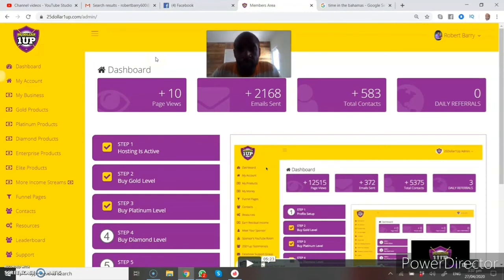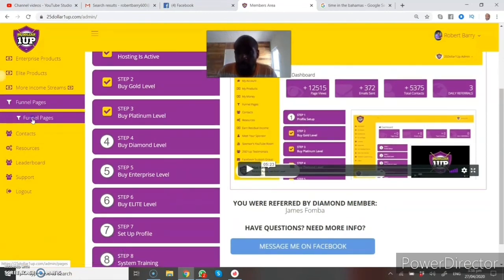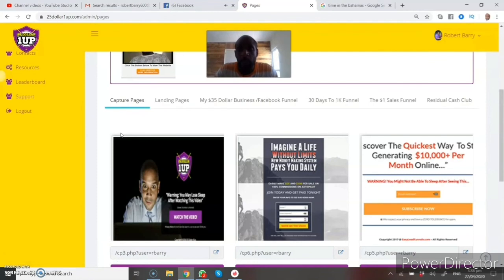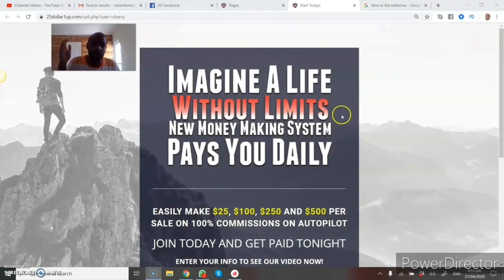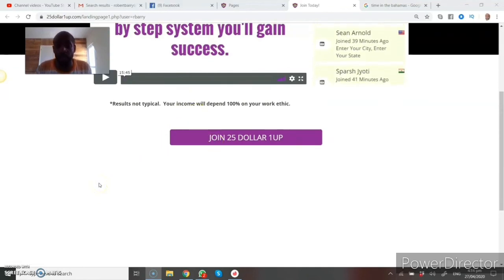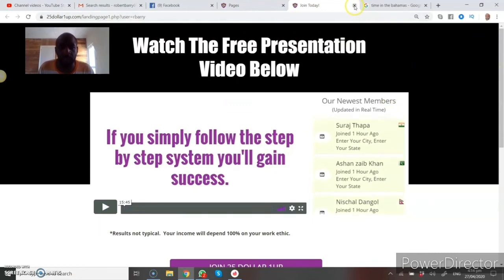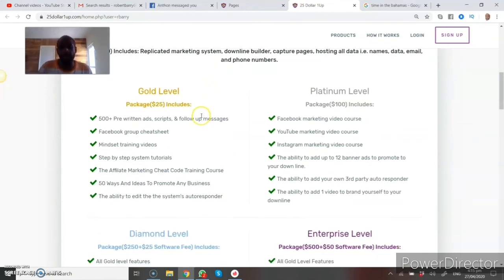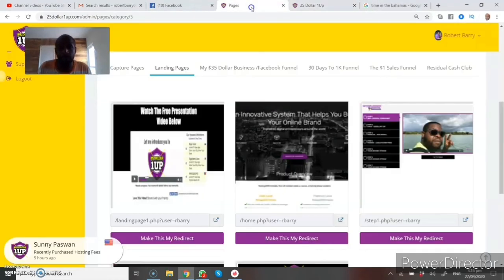25 DOLLAR 1UP LOCATING YOUR LANDING & CAPTURE PAGES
25 DOLLAR 1UP LOCATING YOUR LANDING & CAPTURE PAGES

In this video I share how to locate your landing & capture pages   .25 dollar 1up is a work from system that allows members to receive instant payouts of $25 , $125 , $250 , $500 , $1000  . There are no MONTHLY FEES .

Training is provided , Can't wait to welcome you to the team .

This business has paid out over $1Million dollars in commissions to members across the world and if you are looking for a simple way to get paid straight to your Cash App,
PayPal and Stripe etc (there are other payment processors as well )  this is something definitely worth checking out!

P.s Here's To Your Success !

Any earnings or income representations are aspirational statements only of your earning potential. There is no guarantee that you’ll receive the same results or any results at all for that matter. Your results will depend entirely on your work ethics, experience, etc.As always there is risk with any business. I am not a financial Advisor and nothing within this channel  should be considered legal advice.
You should do your own due diligence and research.